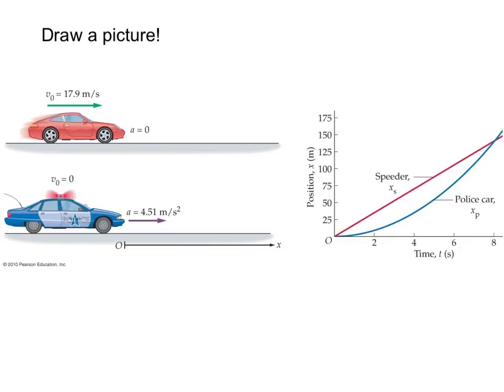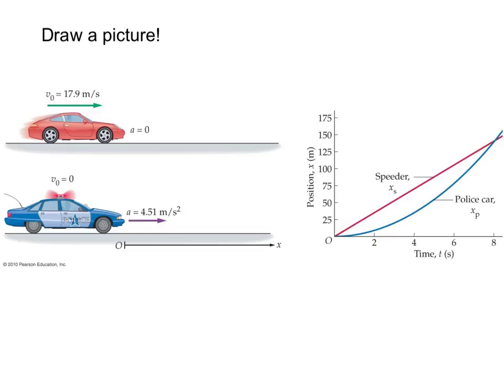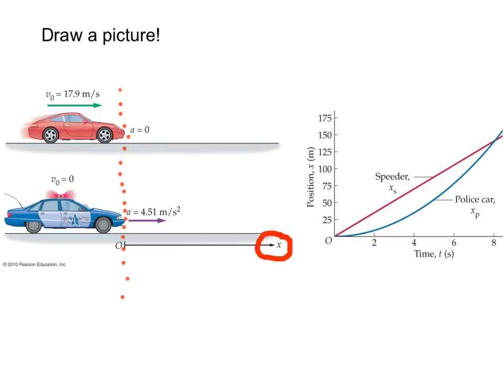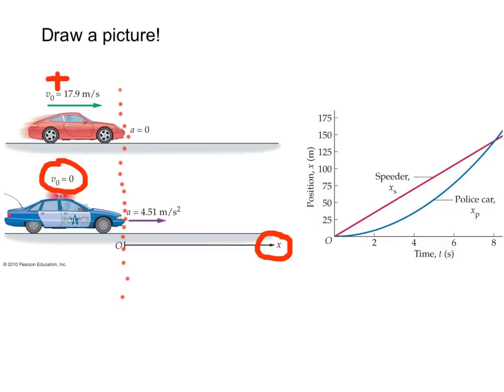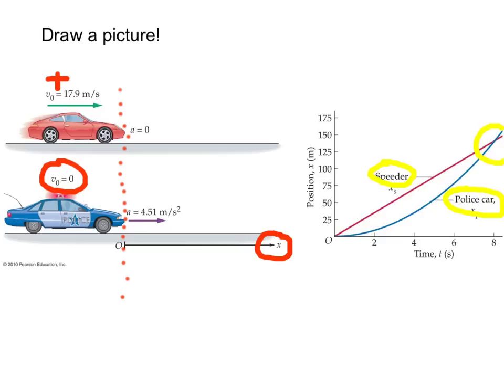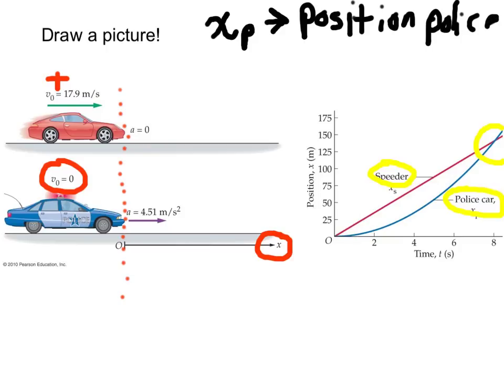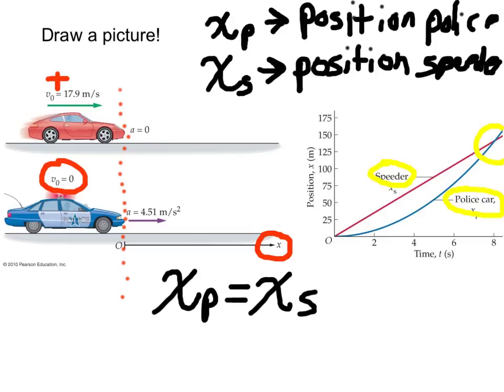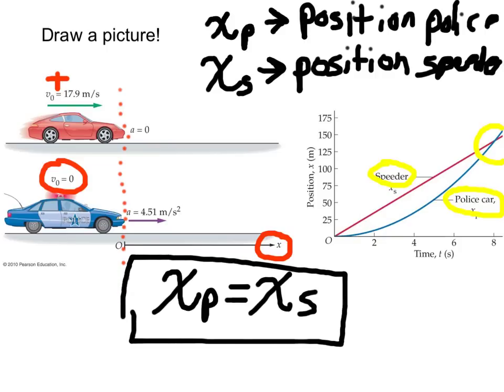Cops and robbers hint 1